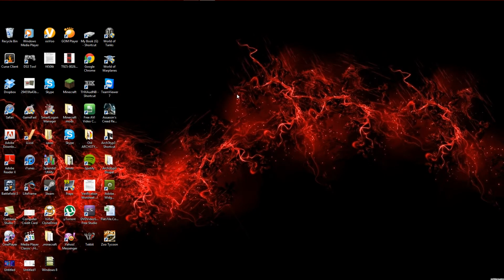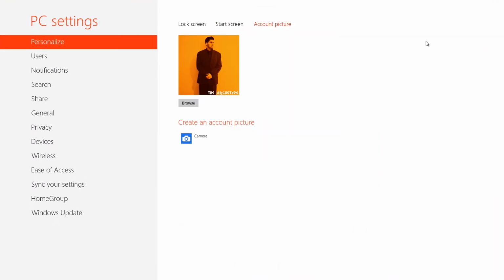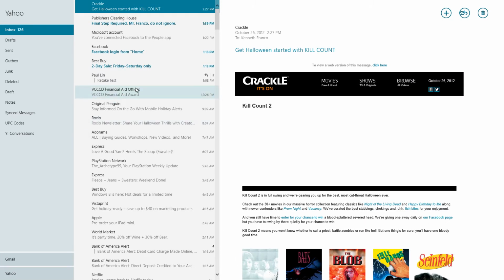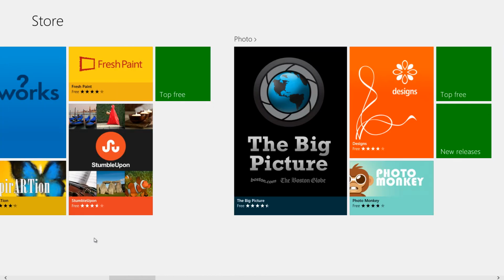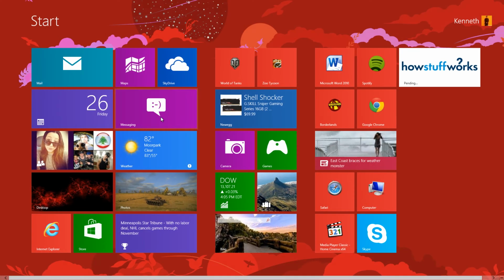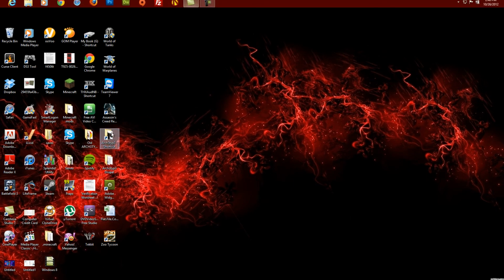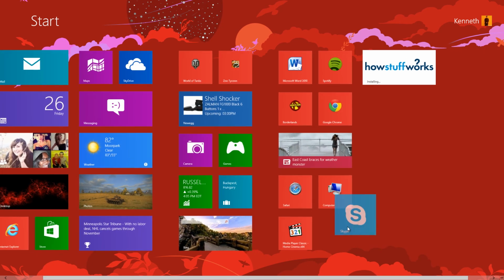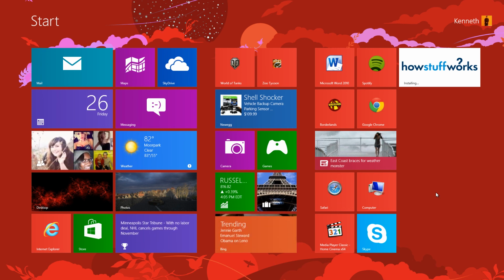Windows 8 First Look!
-Apologies for the odd voice its my lame microphone and I was very tired when I made this video.
-Look ahead to a full in-depth Windows 8 Series
-Asus G54XR1 Gaming Laptop